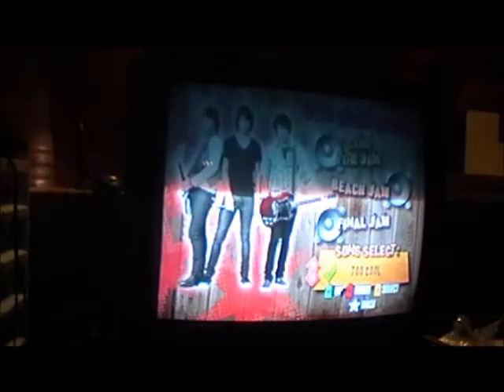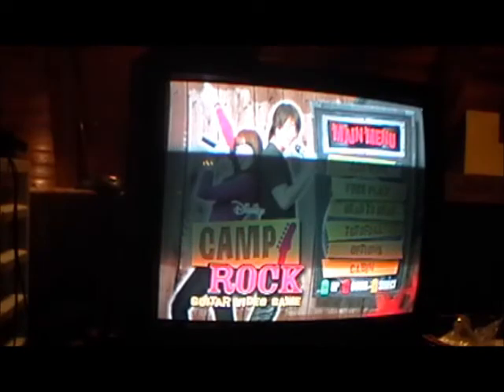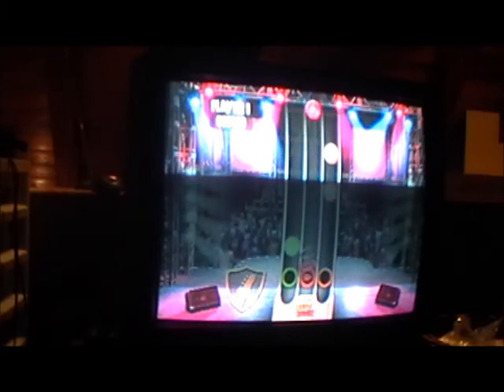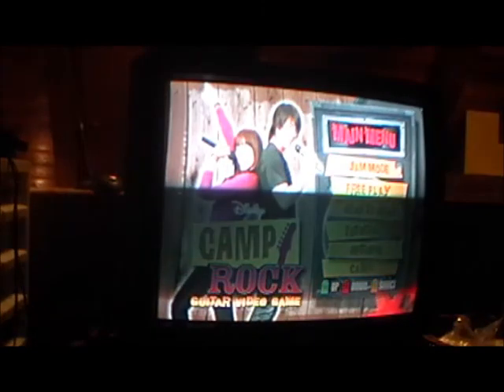TV Games Reviews #78: Jakks Pacific Camp Rock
Watch me fail at this a g2: Gaming Generation guitar game.